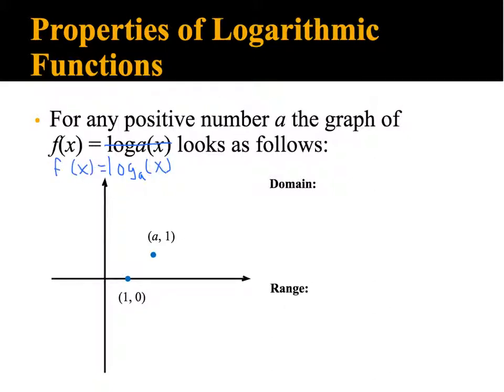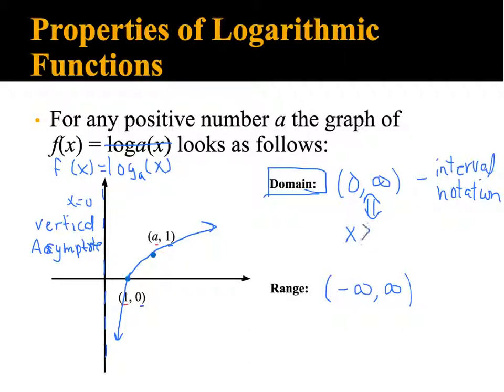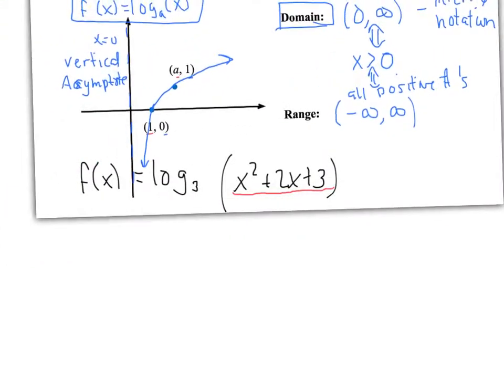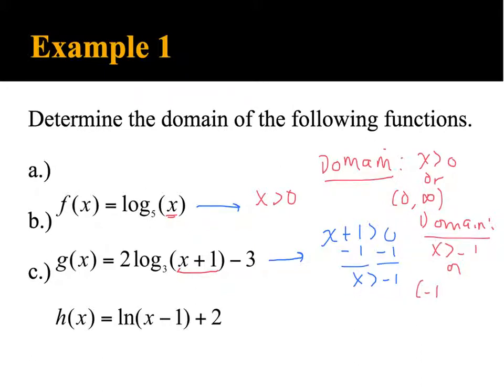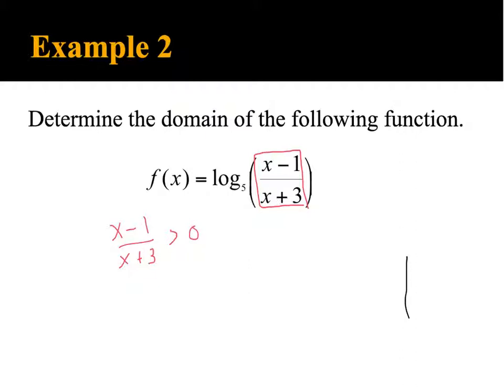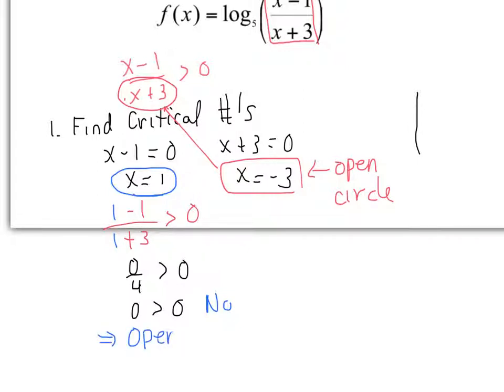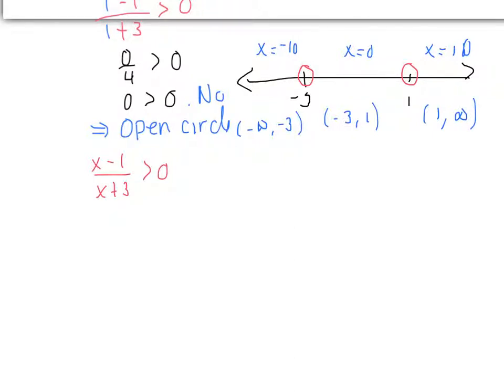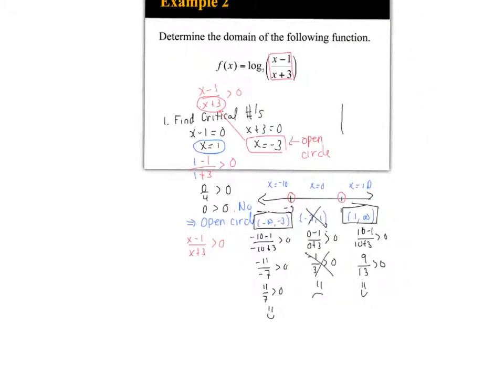Logarithmic Functions III